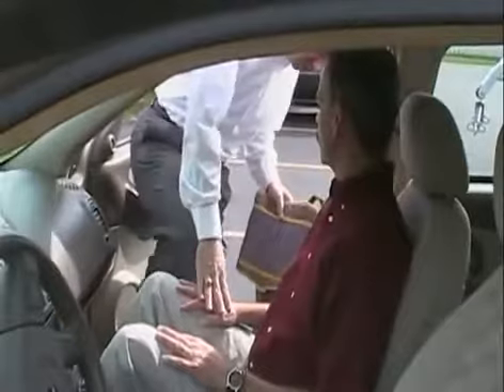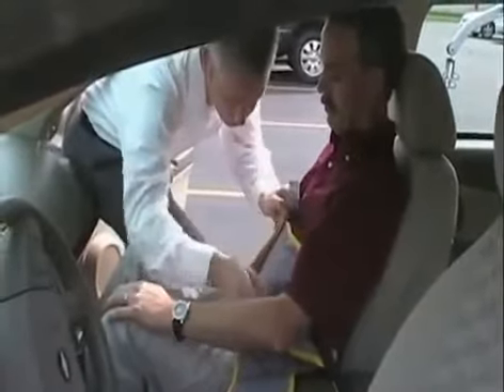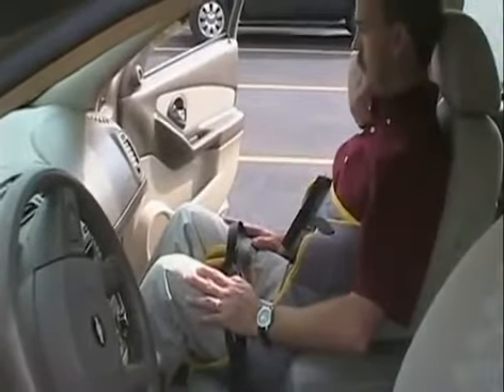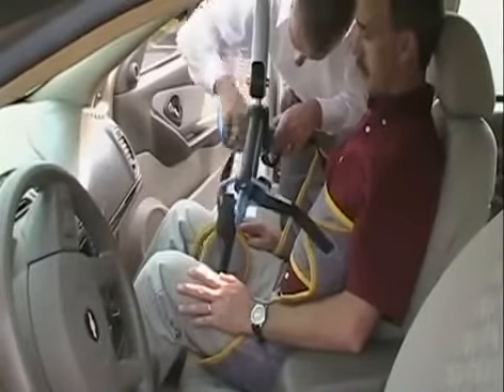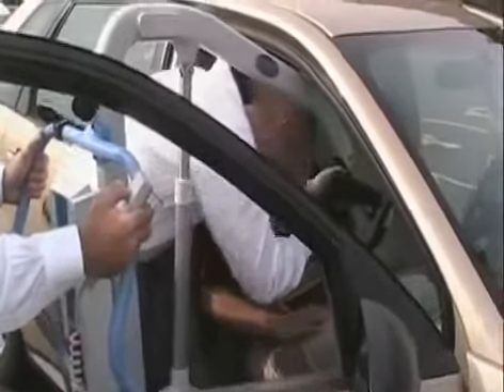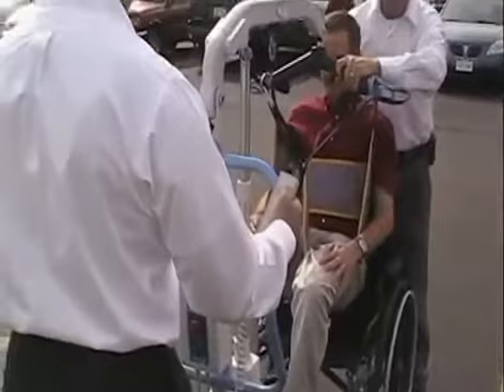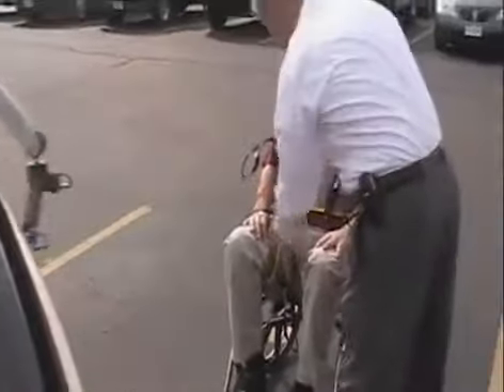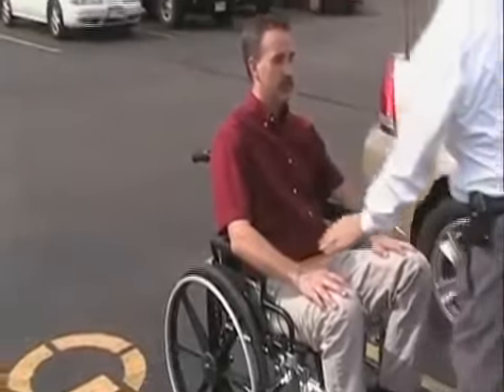Hoyer Advance Lift - Car Transfer Demonstration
Hoyer Advance Lift is a manual-hydraulic lift or a battery-powered electric lift when you prefer.

Video Credit: Joerns Healthcare